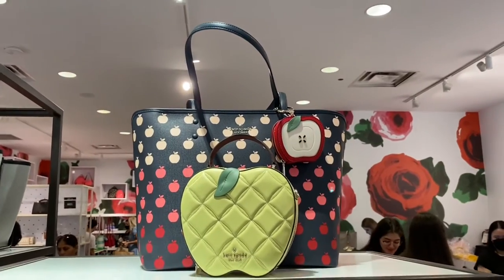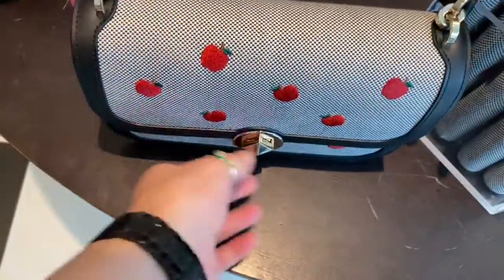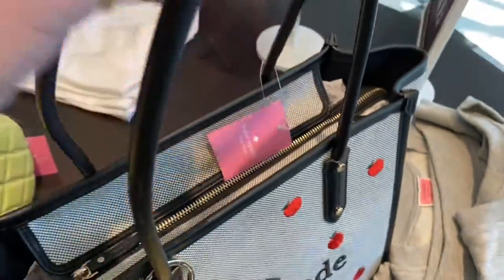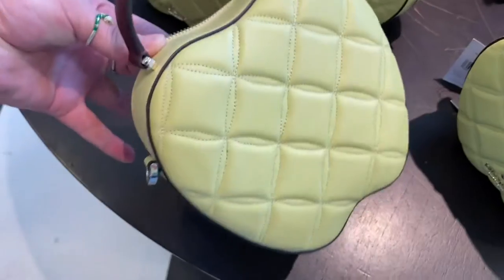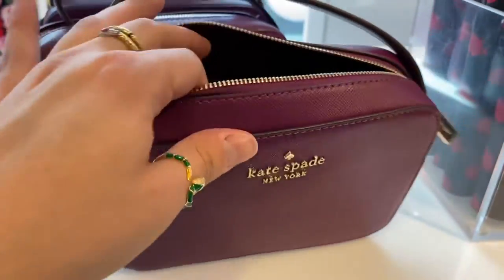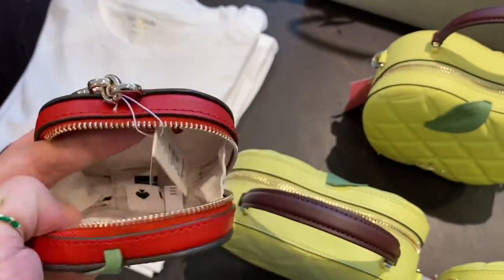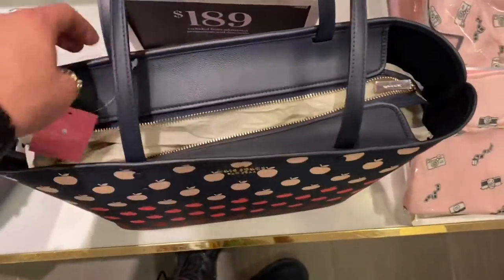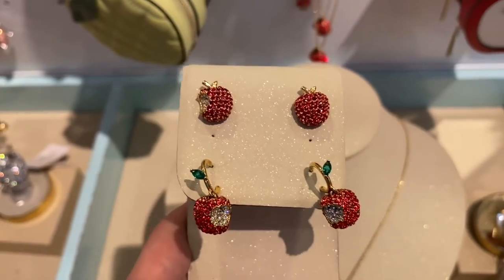Honey Crisp Goodness At Kate Spade Outlet!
Kate Spade Outlet has some brand new handbags awaiting to be harvested! 🍎 Join me for a shopping vlog to the Kate Spade Outlet store to check out the latest Apple Of My Eye Collection! 🍎😍👜

Kate Spade Outlet bags mentioned if available;

Honeycrisp Apple Coin Purse- *not available online*

Staci Small Satchel- *not available*